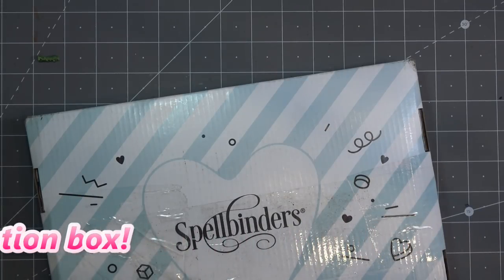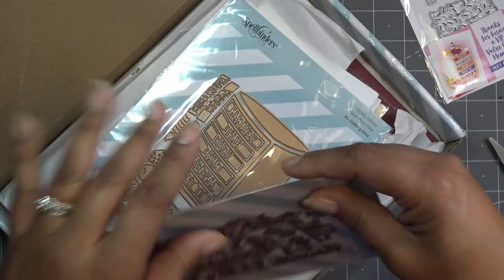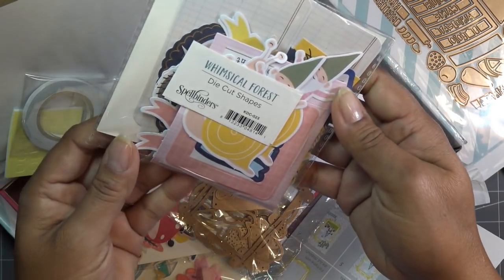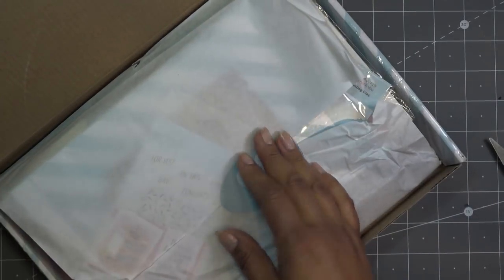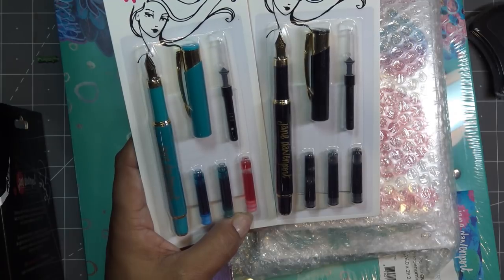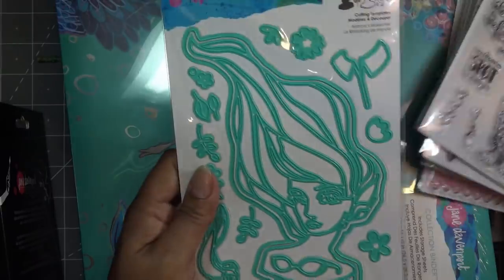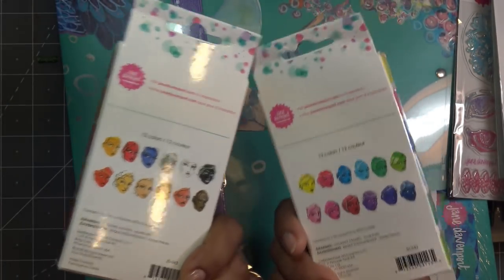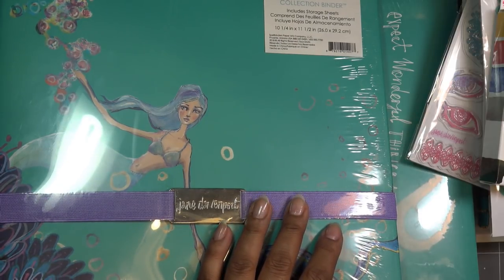Spellbinders Kit & Caboodle Value Club and Jane Davenport Haul!!!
Mailing Address:
Vianney Luna
United States